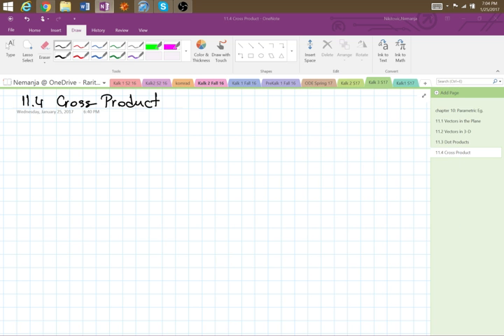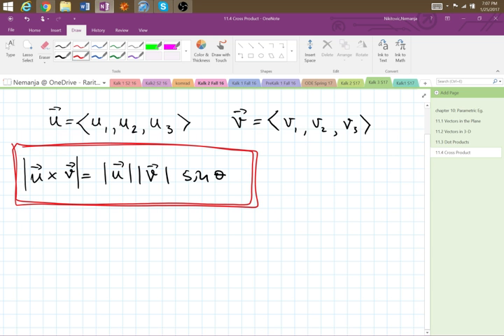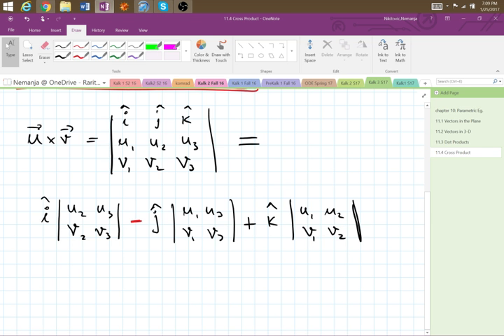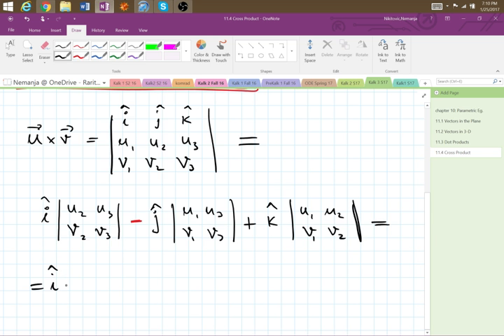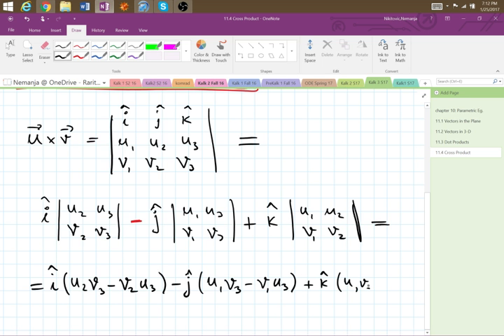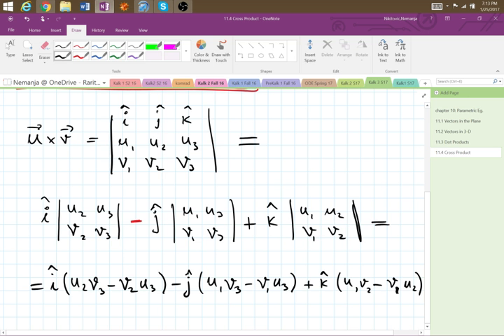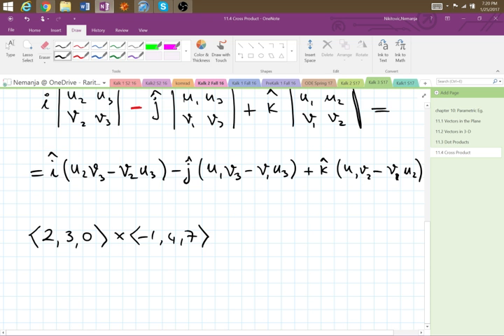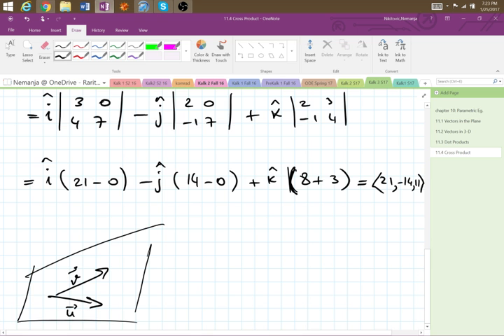Nik's Live Calculus Stream (Calc3 11.4 Cross-Product)